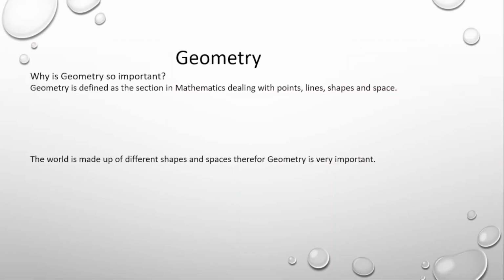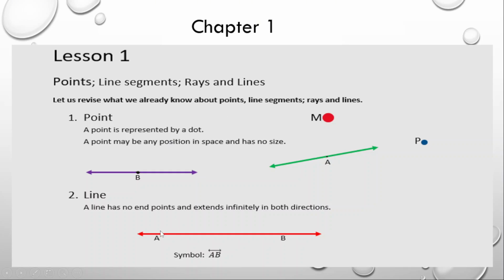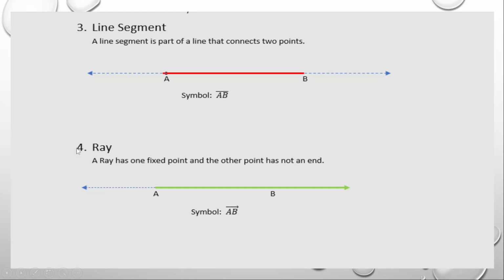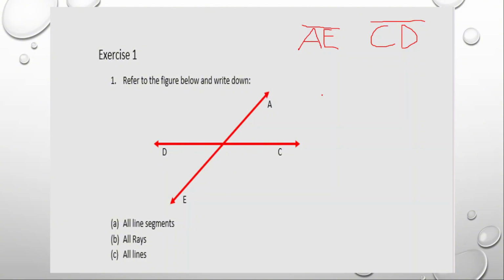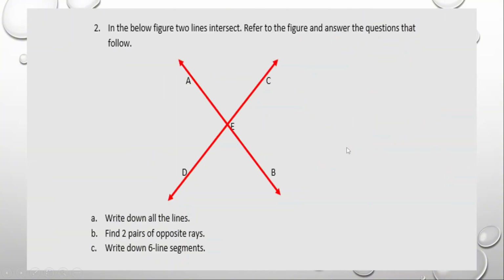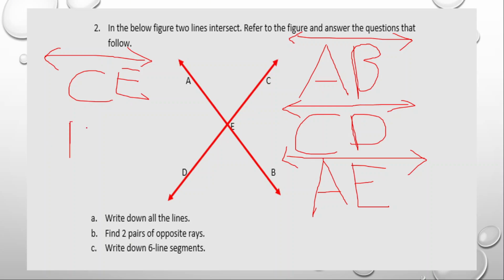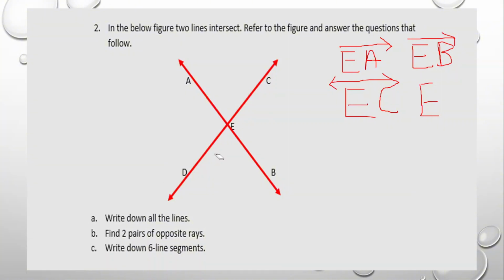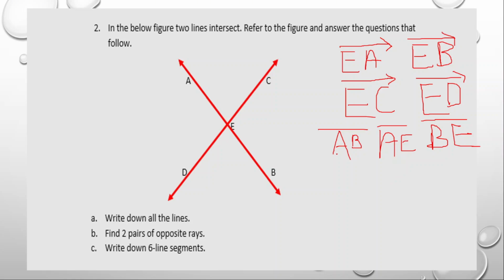Grade 8: Basics: Point, line segment, rays and lines (Ch1: Lesson 1)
Basics of Geometry, including exploring key concepts like points, lines, angles, and shapes to help you build a strong foundation.

 I'm Ashtred Thompson. In this video, I'll introduce you to the basics of Geometry, including exploring key concepts like points, lines, angles, and shapes to help you build a strong foundation.

This is Chapter 1 - lesson 1. This video is part of a 5-lesson series. To get the most out of this course, I recommend starting from Lesson 1 and working your way through all 5 lessons.

🎁 FREE BONUS: Complete all 5 lessons to receive a comprehensive Geometry Fundamentals Study Guide and Lesson Summary PDF! Access link provided in Lesson 5.

Don't forget to watch all 5 lessons to grab your free study materials!